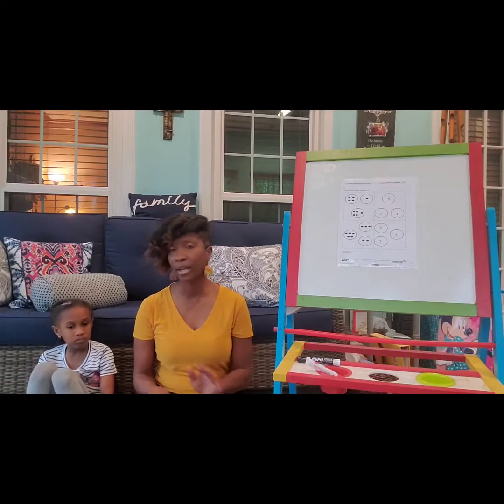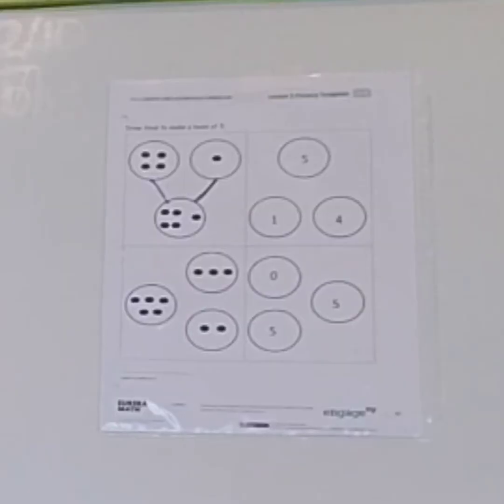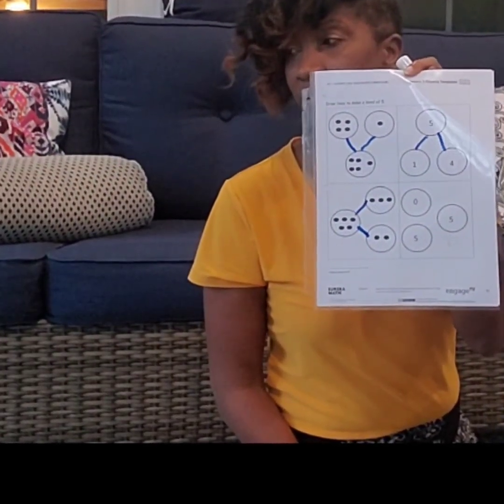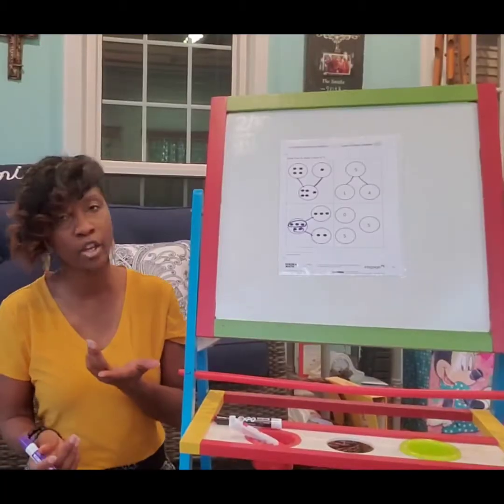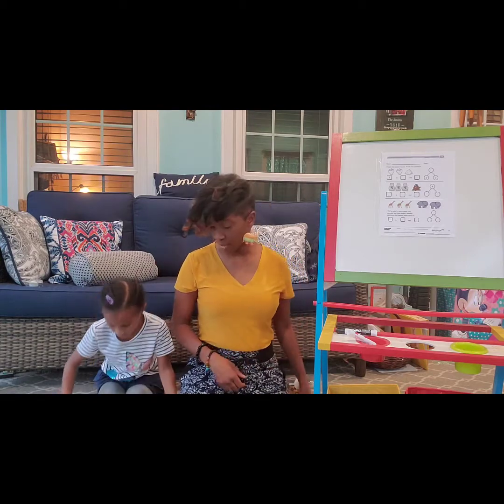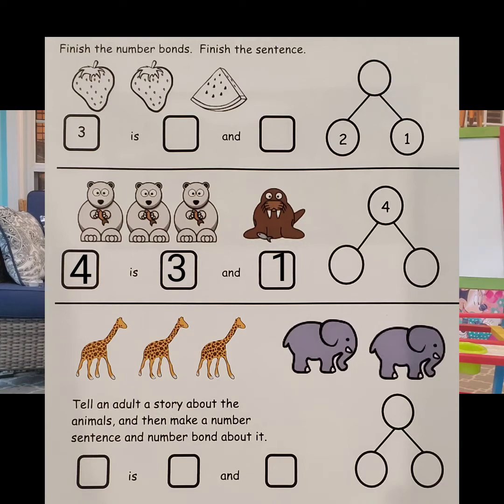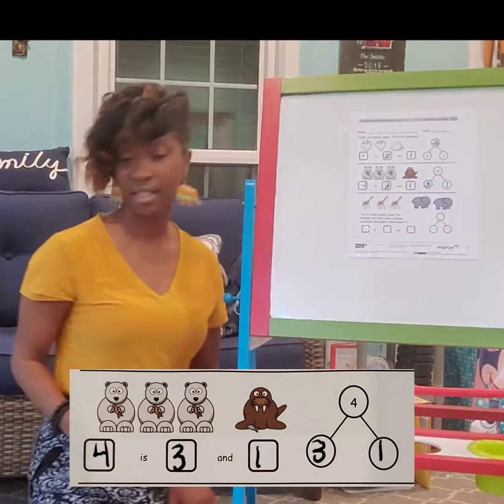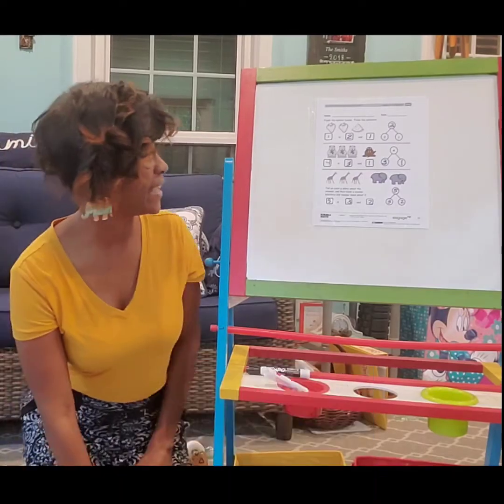Math Lesson 3 Part 3: Addition/Number Bonds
Common Core/GSE: MGSEK.OA.3: Decompose numbers less than or equal to 10 into pairs on more than one way...

Home School. 2 words. School buildings are closed so we moved SCHOOL to HOME. Join us for our Kindergarten lesson on Decomposing and Composing Numbers to 5!